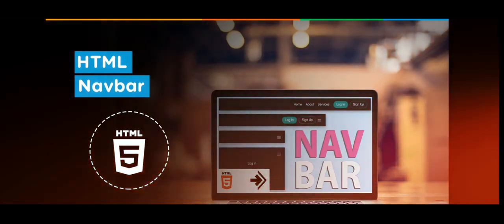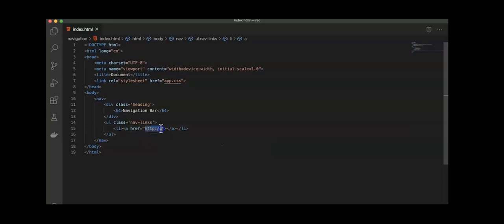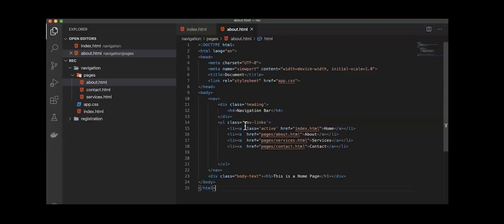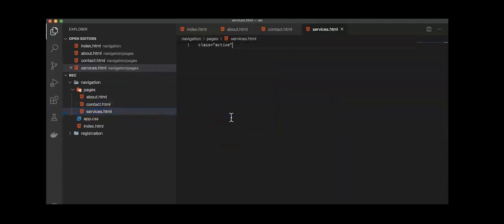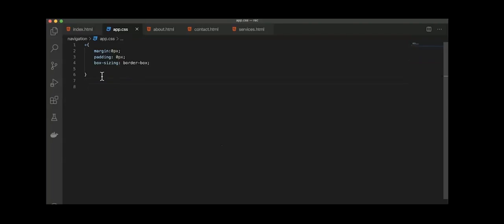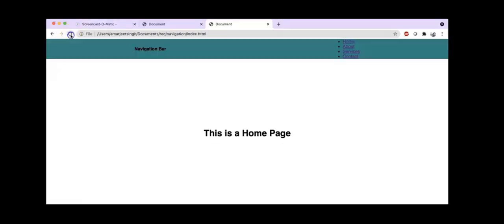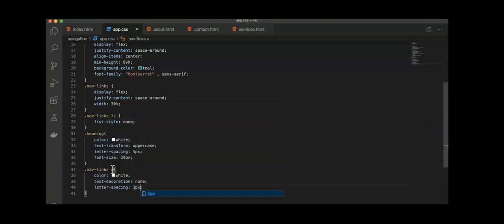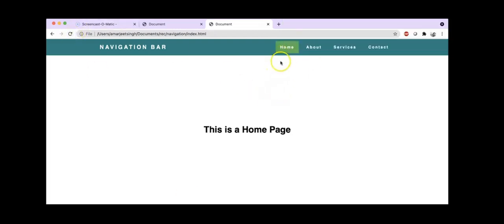HTML Navigation Bar Tutorial | HTML Navbar | How To Create Navigation Bar In HTML | Grow with Faiqa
This video on HTML Navbar will help you create one of the most important aspects of any website ie. the Navigation Bar or NavBar. In this HTML Navbar tutorial you will also learn step by step method to create one using HTML.